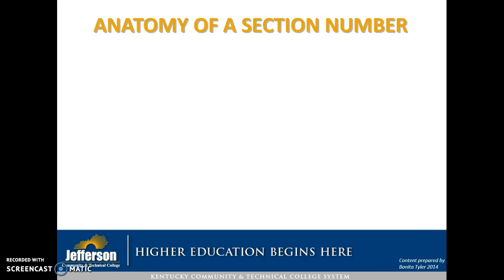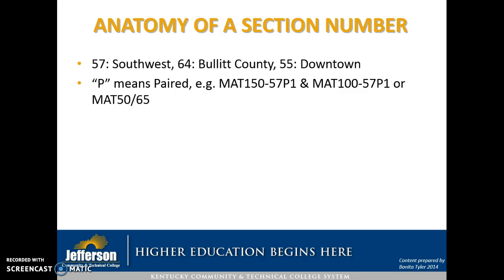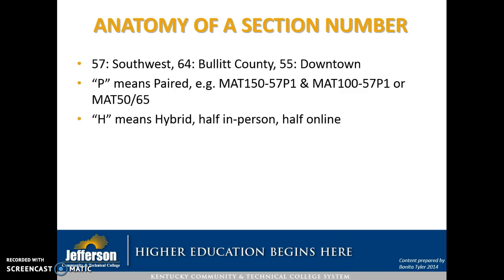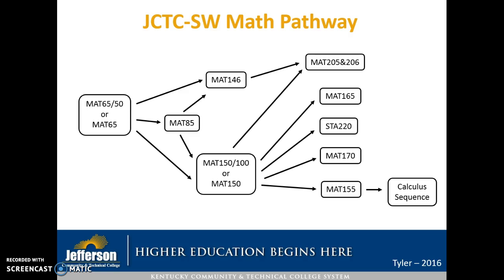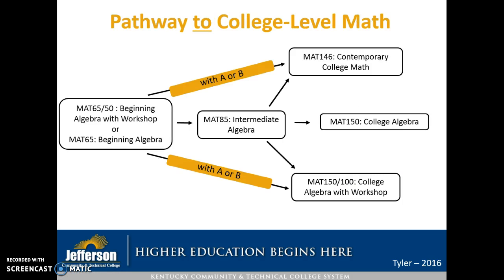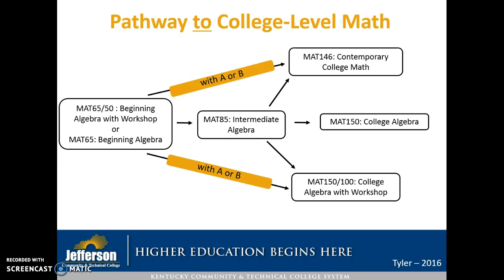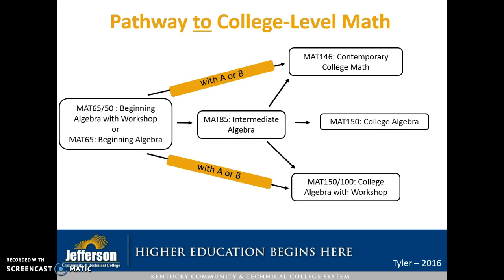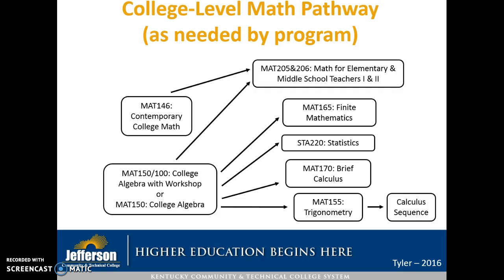FYE & Math Sp 16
Explains math classes at SW